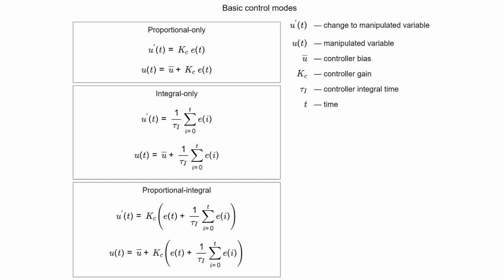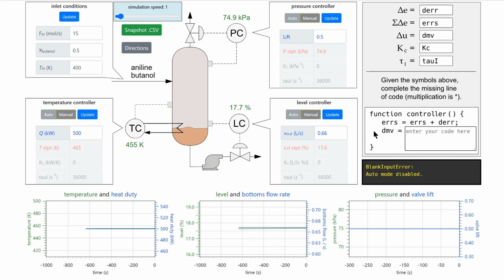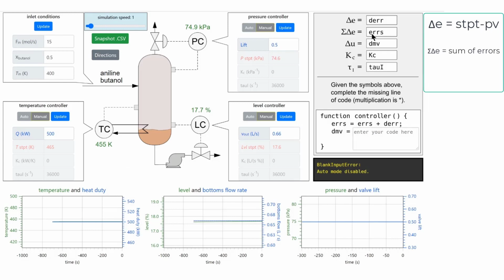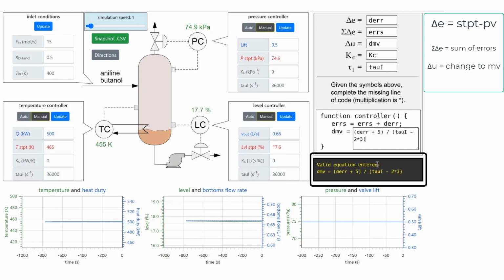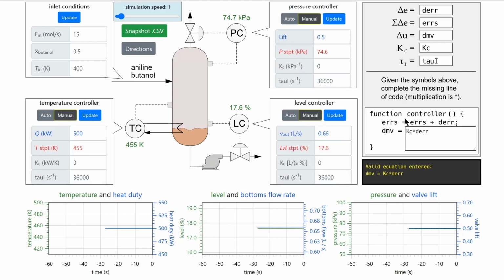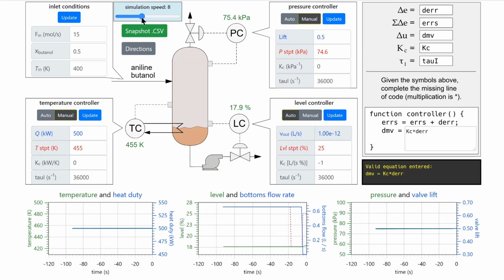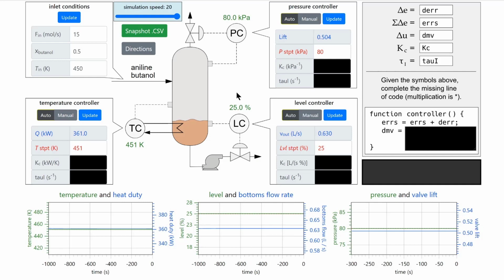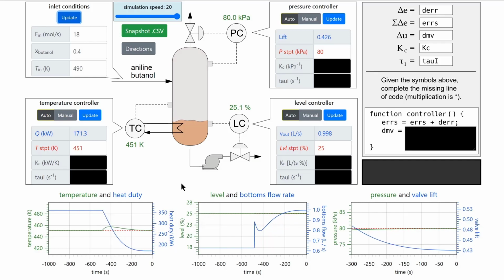Single-stage distillation virtual laboratory instructions (part 2)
Organized by textbook Instructions for part 2 of the single-stage distillation virtual laboratory available Made by faculty at the University of Colorado Boulder, Department of Chemical & Biological Engineering.